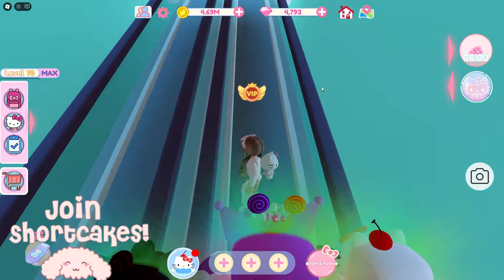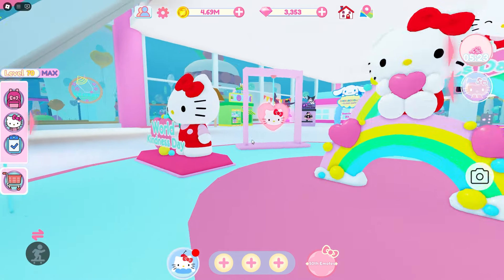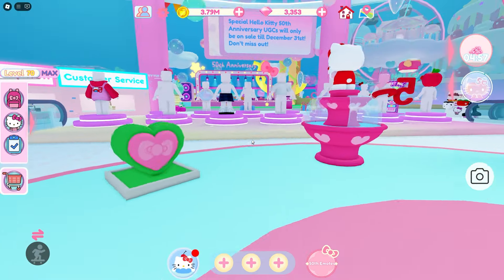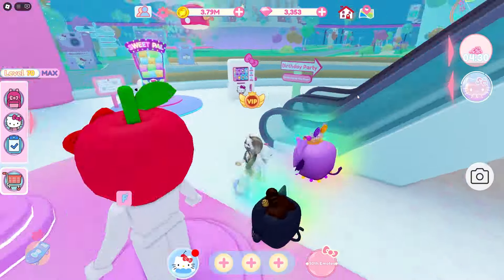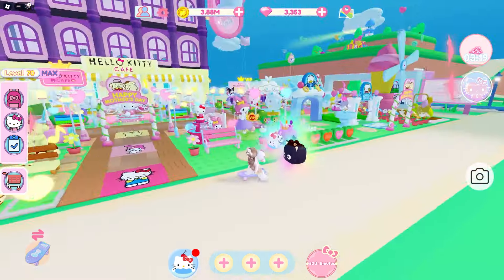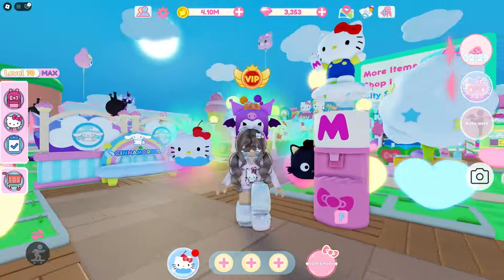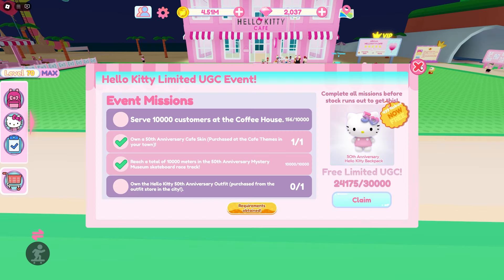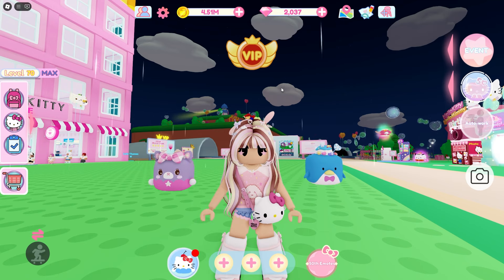World Kindness Day Update! | Roblox My Hello Kitty Cafe | Riivv3r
There was a new update in My Hello Kitty Cafe! This update came early and was a surprise! They added all of the World Kindness Day props and decor to the city. I am happy to see these items back since they are so cute. They are available to buy with your coins and pink diamonds.